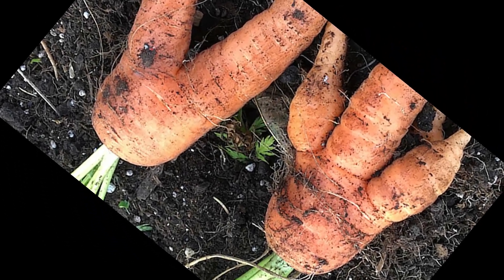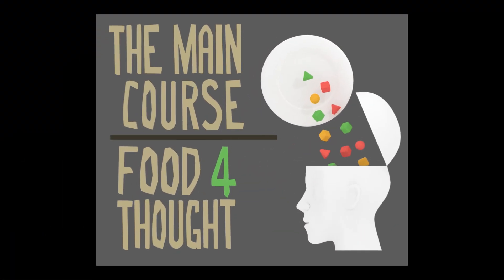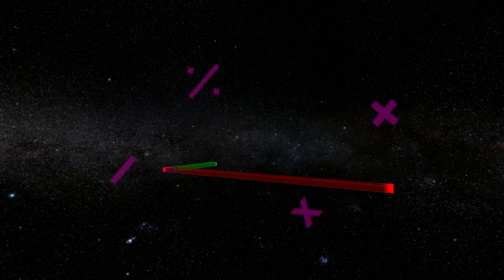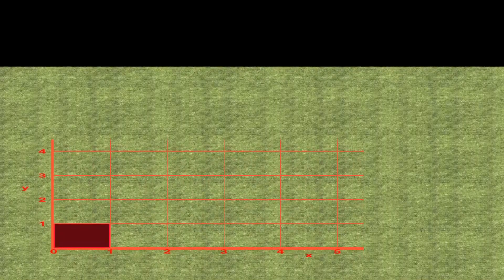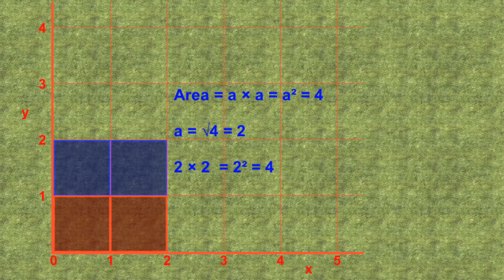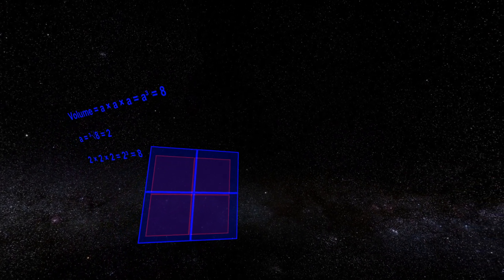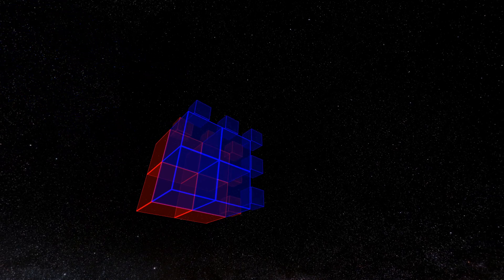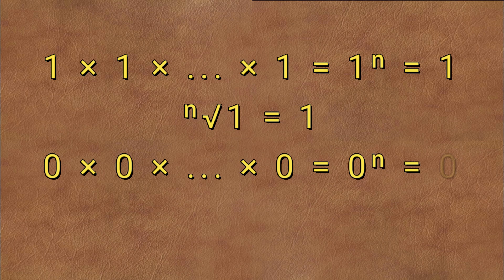Introduction to Roots, Square Roots and Cubic/Cube Roots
In today’s video we’re investigating what square roots and cubic roots mean practically. When we extend the idea to more dimensions, we cannot present it visually any more, but it helps to think about the basic, practical concept when you come face to face with a root of any significant power. Let’s get going.

How long does a piece of rope need to be for the length of the rope to be 2 meters? That’s an easy question – the rope needs to be 2 meters long. If only all exams started off like this! But you will understand in a moment why I’m asking this question in this way – it’s a simple scenario which we’ll expand into more dimensions. If you haven’t seen my video about addition, subtraction, multiplication and division in dimensions yet, feel free to have a look – it relates to what we’re covering today. You can think of a straight line as an equilateral geometric shape in one dimension. It has only one side, so all its sides are equal, making it equilateral. My question can thus be asked alternatively as follows: What should the length of each side of a line be in order for the length of the line to be 2 meters? It is the same question, but expressed in mathematical terms. The answer to this question is the root of the problem. The term “root”, as it relates to equations, were used by Arabic mathematicians hundreds of years ago, and became the widely accepted term. Think about it as the unknown starting point that lead to the eventual situation that you are now aware of. In this case it’s a root in 1 dimension. If the side was, say 3 meters long, the length of the line would be 3, and the same for 4.
If we now extend this to two dimensions, the line becomes a square, which is an equilateral geometric shape in two dimensions. The length of the line now becomes the area of the square. We see that the square consists of 4 blocks of 1 square meter each, so the area is 4 square meters. The question now becomes: What should the length of each side of a square be in order for the area of the square to be 4 square meters? The answer is still 2, and it’s now a root in 2 dimensions, or a square root. The square root of 4 is therefore 2. If the sides are 3 meters long, the area is 9 square meters, since there are 3 rows of 3 blocks each. The square root of 9 is therefore 3. If the sides are 4 meters long, the area is 16 square meters, since there are 4 rows of 4 blocks each. The square root of 16 is therefore 4.
And what about 3 dimensions? The square now becomes a cube, which is an equilateral geometric shape in 3 dimensions. The area of the square now becomes the volume of the cube. We see that the cube consists of 8 blocks of 1 cubic meter each, so its volume is 8 cubic meters. The question now becomes: What should the length of each side of a cube be in order for the volume of the cube to be 8 cubic meters? The answer is still 2, and it’s now a root in 3 dimensions, or a cubic root. The cubic root of 8 is therefore 2. If the sides are 3 meters long, the volume is 27 cubic meters, since there are 3 levels of 3 rows of 3 blocks each. The cubic root of 27 is therefore 3. If the sides are 4 meters long, the volume is 64 cubic meters, since there are 4 levels of 4 rows of 4 blocks each. The cubic root of 64 is therefore 4.
Note that, whatever the dimension, the root of 1 stays 1, since your shape will always be only 1 unit in size. The root of 0 is also always 0, since the sides should have no length in order for the geometric shape to have no measurements. Things become a bit more complex when we start working with negative roots, and roots of negative numbers, but we will consider how negative numbers influence calculations in general in a future video. For now, we remain positive about mathematics for a while!